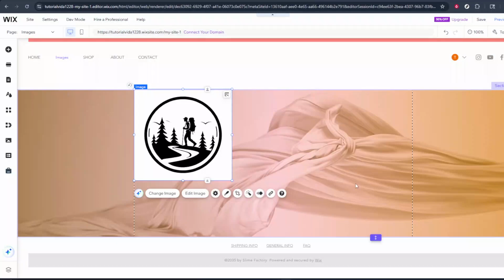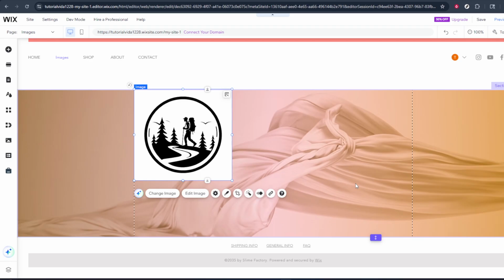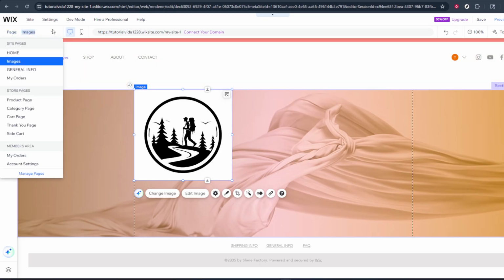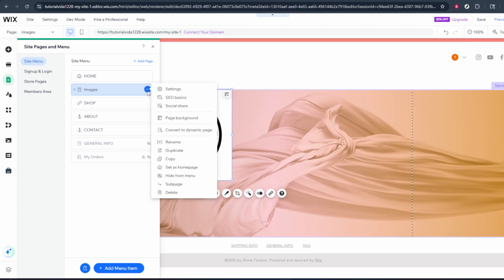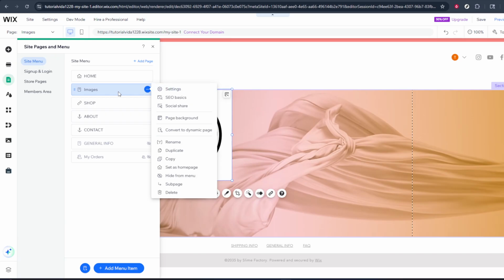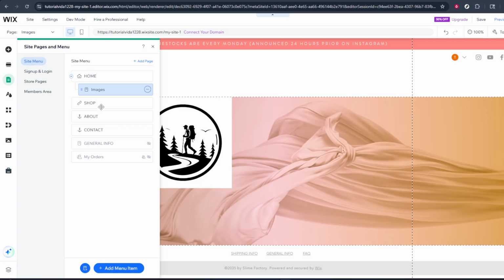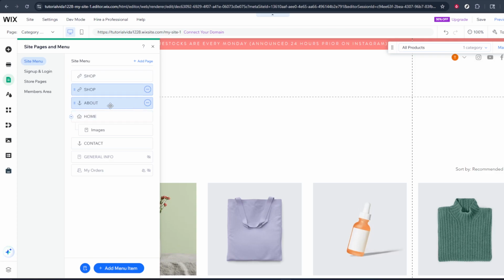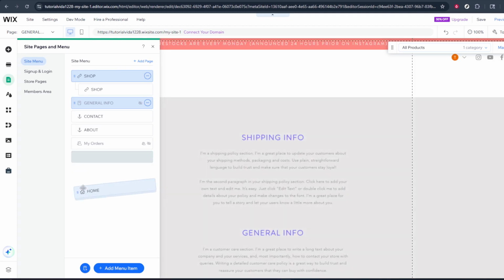How to Add Subpages in Wix Website | Easy Guide 2026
In today’s video, I show you how to add subpages in a Wix website step by step.